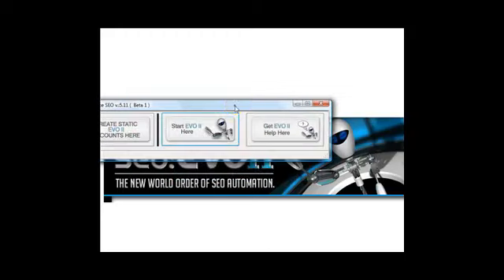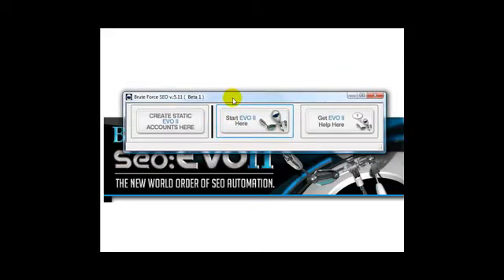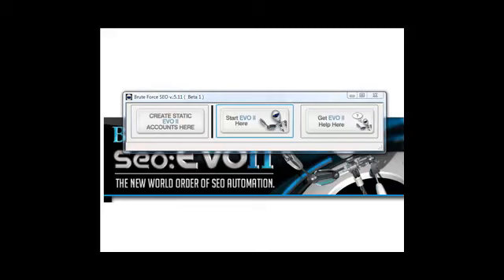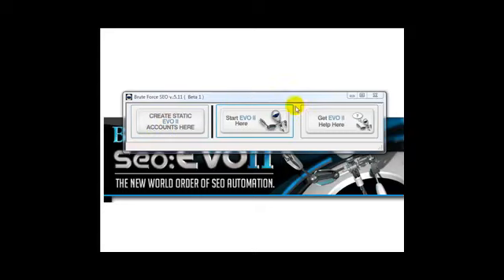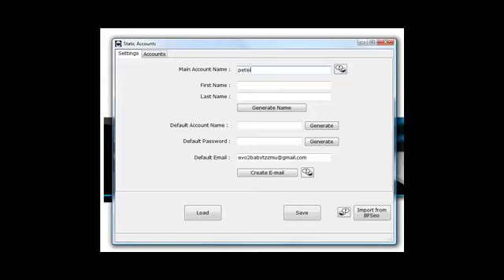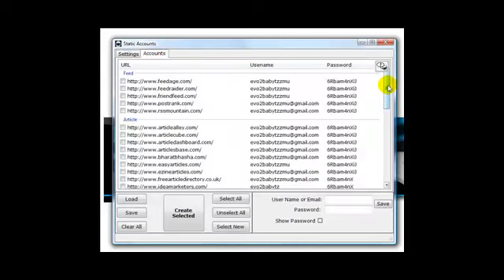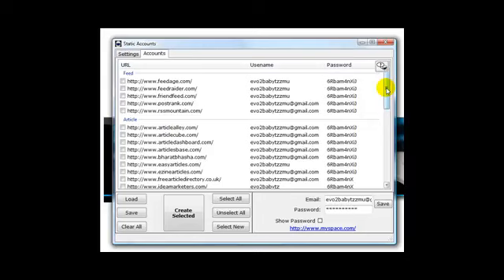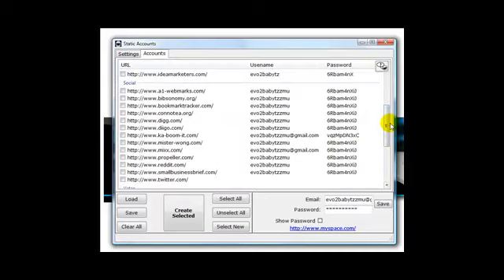EVO II Static Account Creator Video Demo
This is just one tiny part of this amazing SEO Software